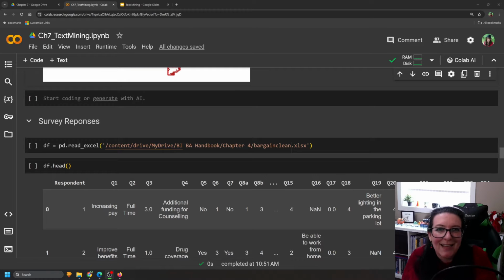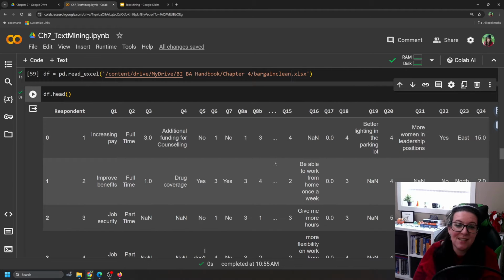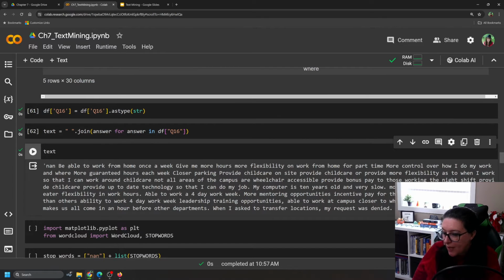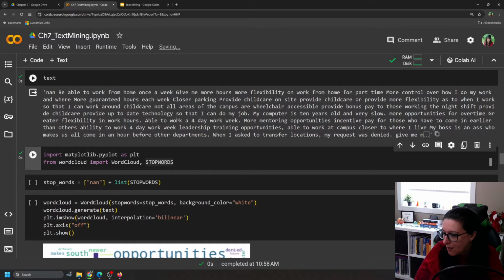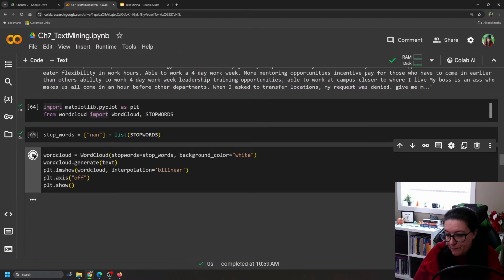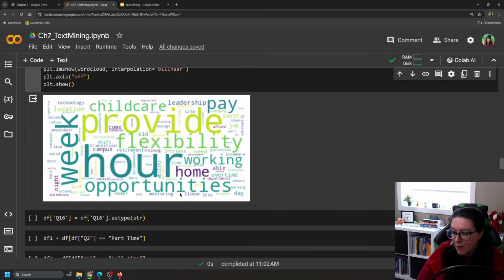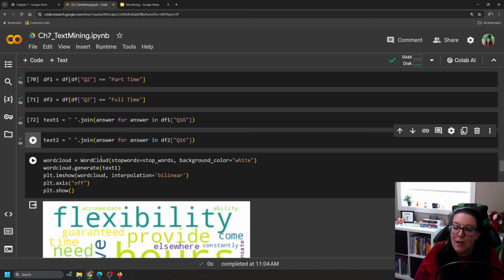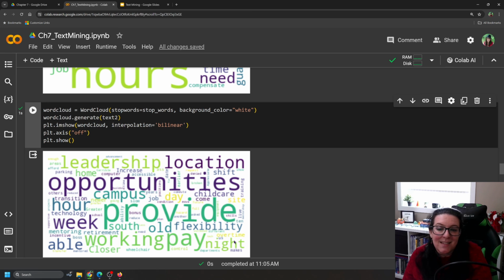Text Mining in Python - Open Ended Survey Questions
Creating word counts and word clouds from open ended survey questions.